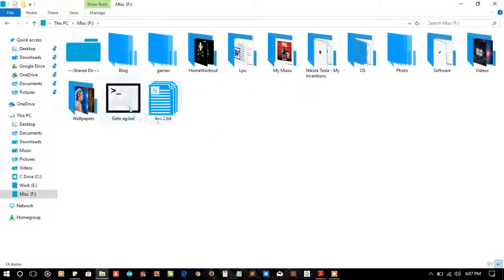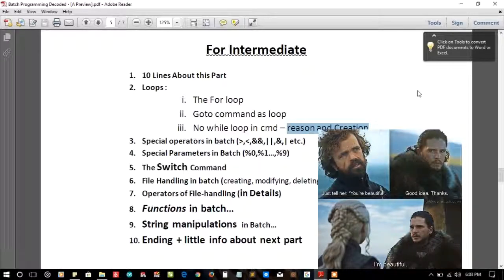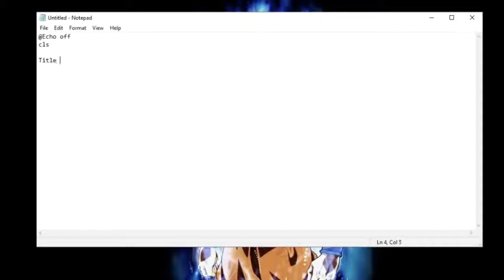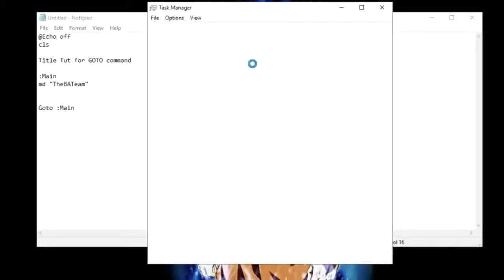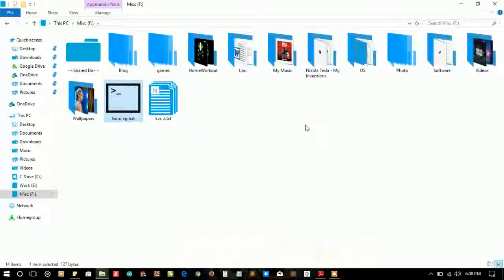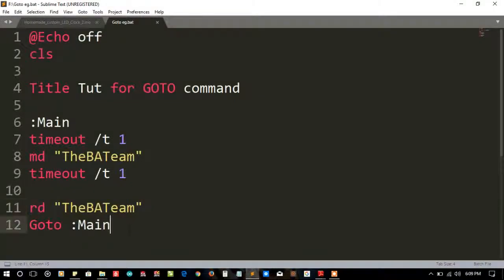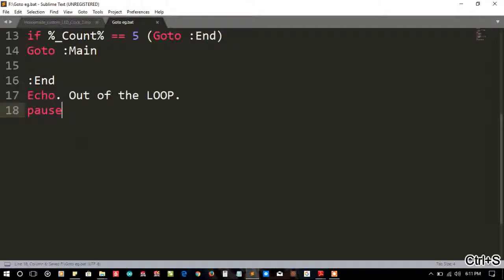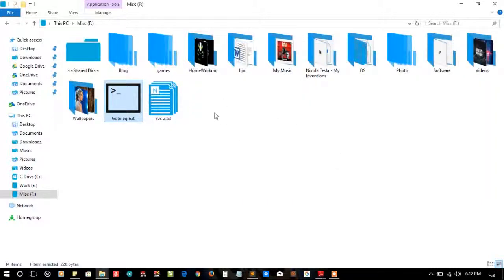Learn Batch Programming | Basics of Batch - Part IV | Windows Tricks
The Fourth Video of the Series - Learn Batch Programming. You will learn:

• GOTO Command as a LOOP
• Creating a 'While loop' kind of setup in batch
• Understanding basic environment manipulation of Batch / CMD

Write a few lines of commands to make the windows work as you want.